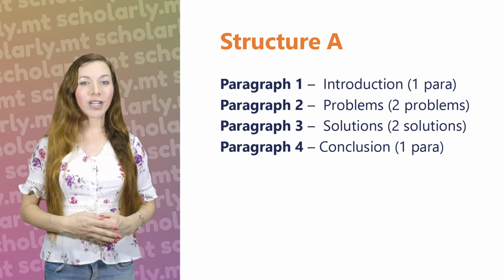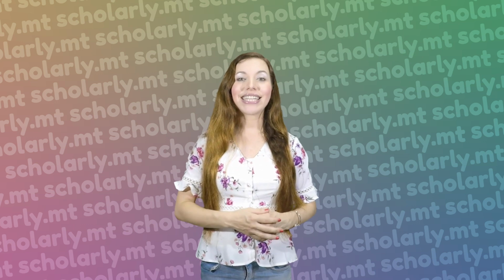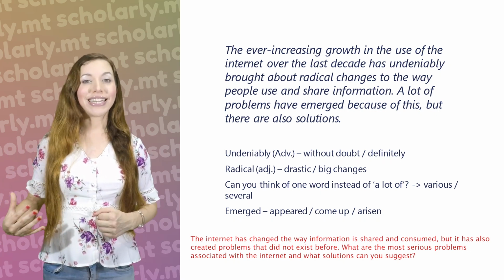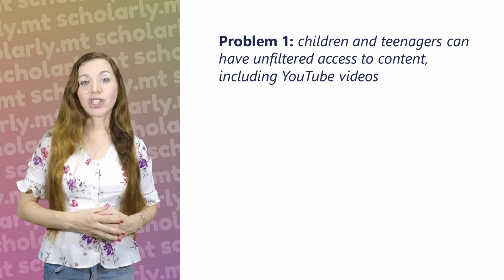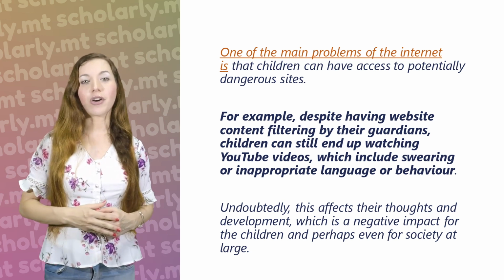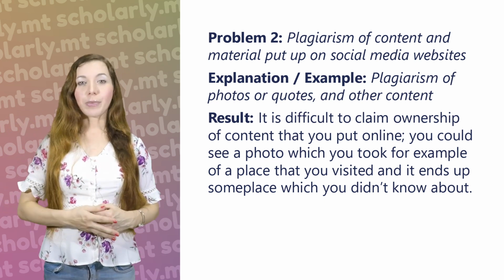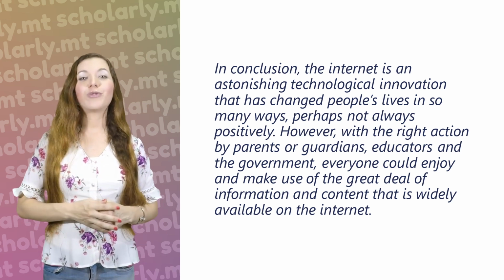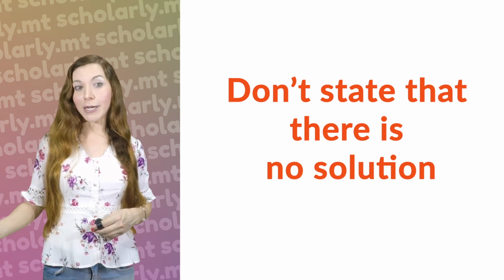Problem and Solution Essay | ENGLISH LESSON